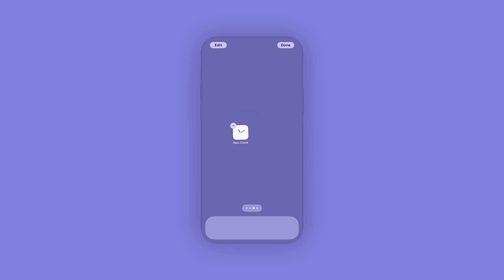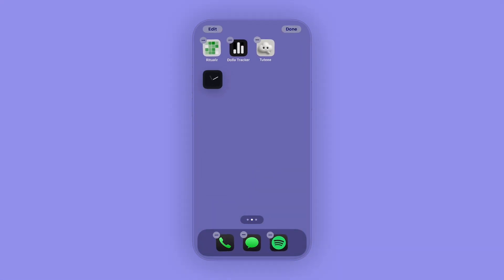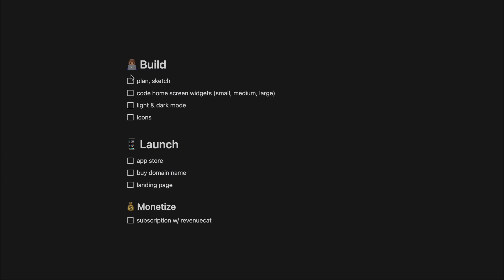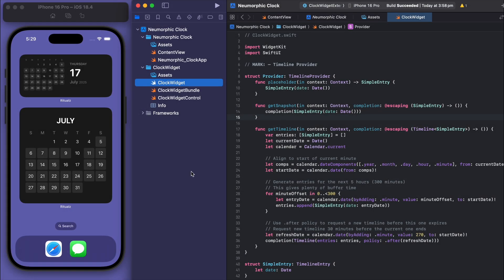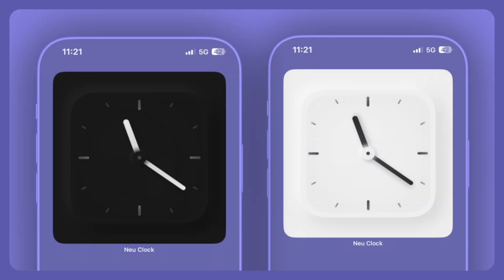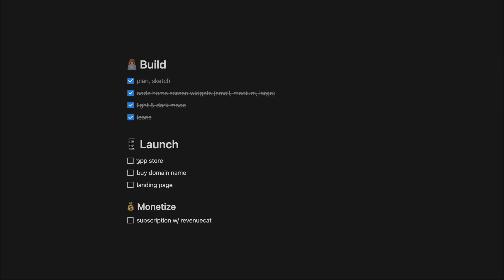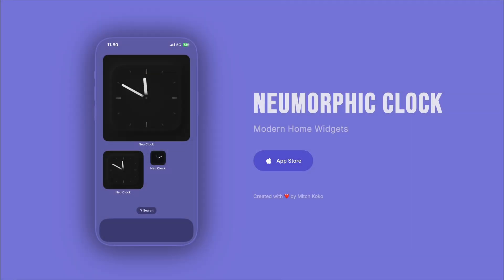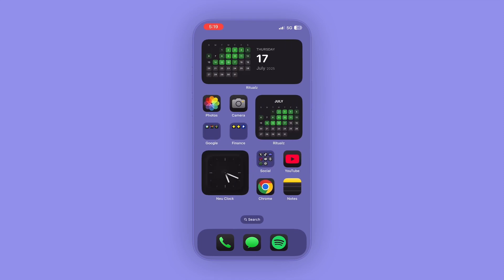🕥📱 Neumorphic Clock • Home Screen Widgets